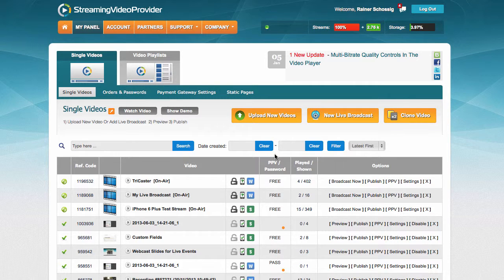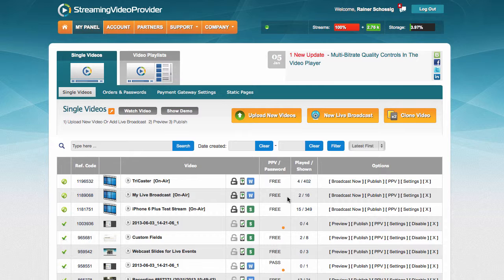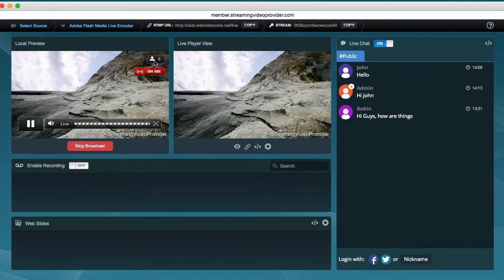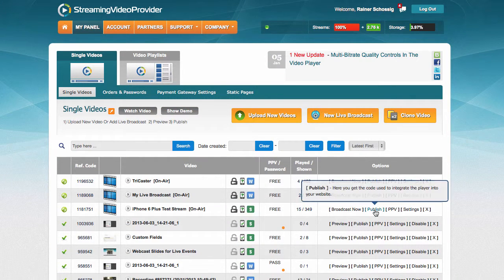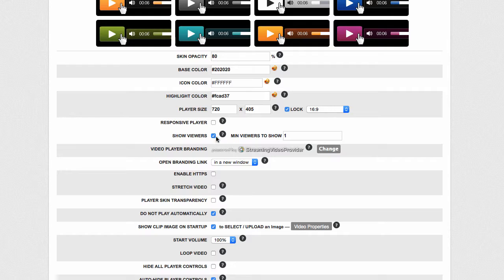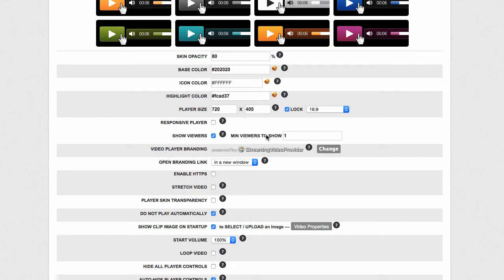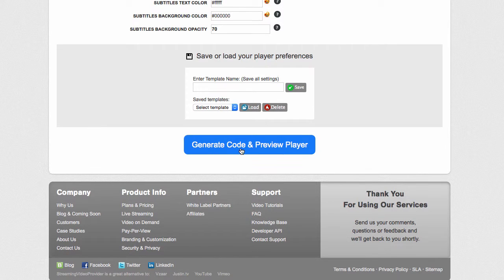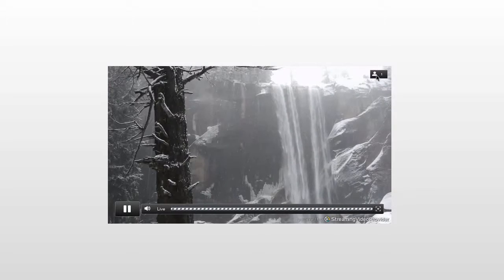👁️ Show Your Viewer Count On Live Streams | Easy Live Viewer Counter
The Concurrent Viewers Counter gives you an insight of how many viewers are watching your live broadcasts or VoD videos at any one time.

The concurrent viewer counter is visible from your Broadcast Panel in the Local Preview Player at all times helping you to monitor how popular your event becomes.

You can also enable it for  your published player so that your viewers can see how amny people are actively watching.